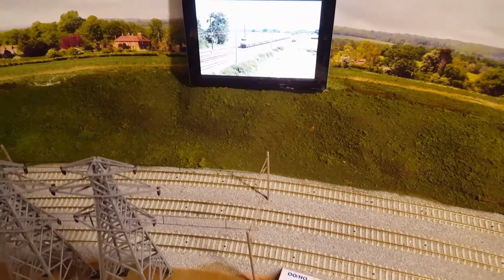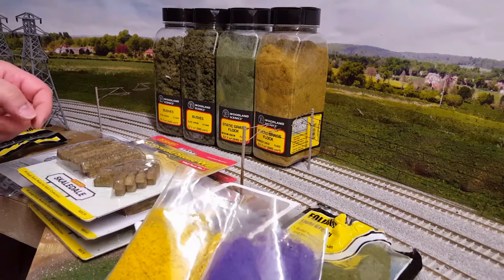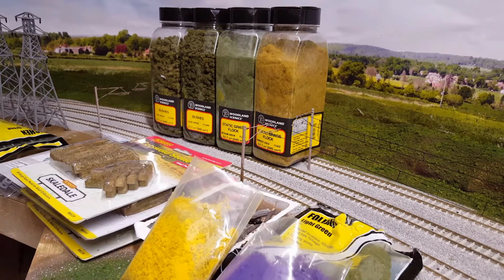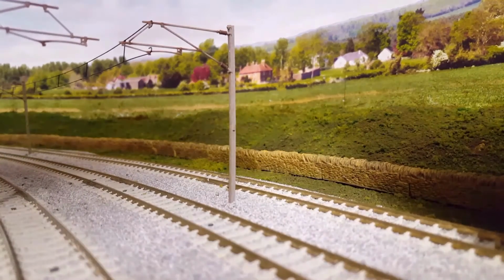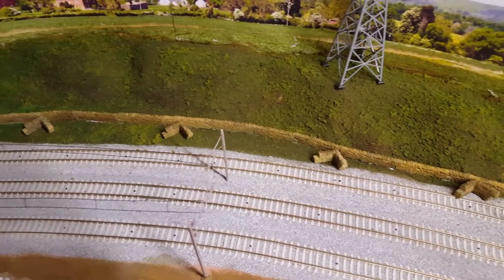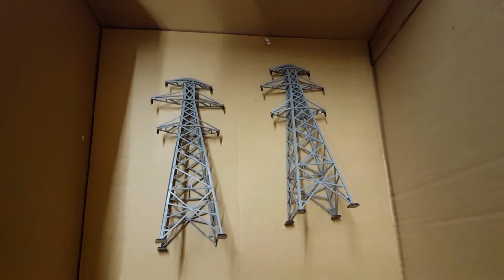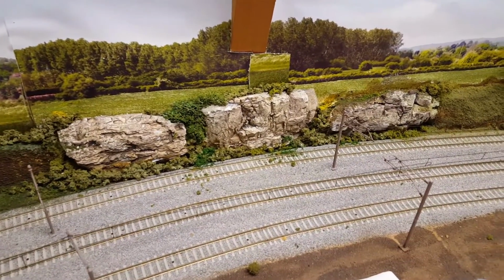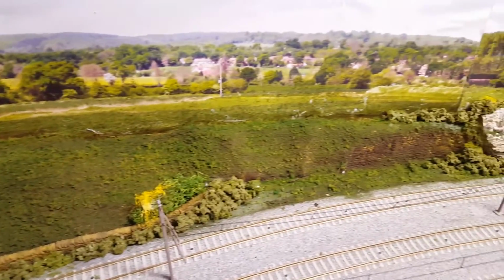How to - Build hillside scenery, Part 3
This is the final chapter in my attempt at showing you how I've tackled my back scene on my modern image layout 'New Junction'